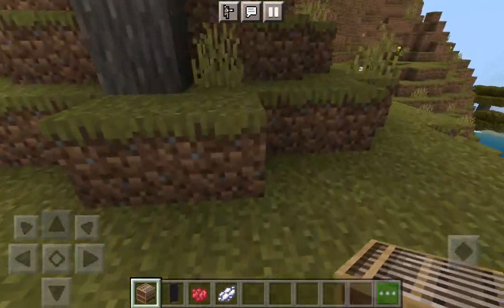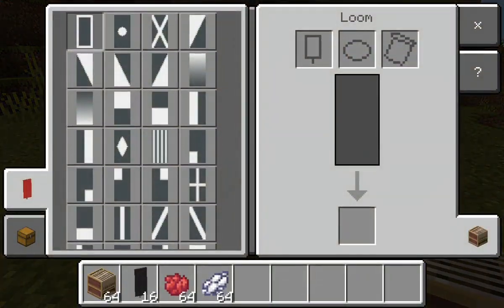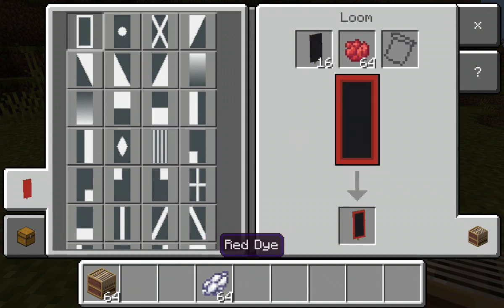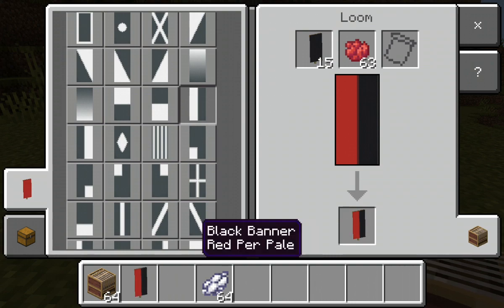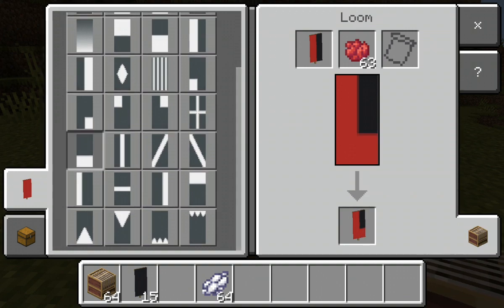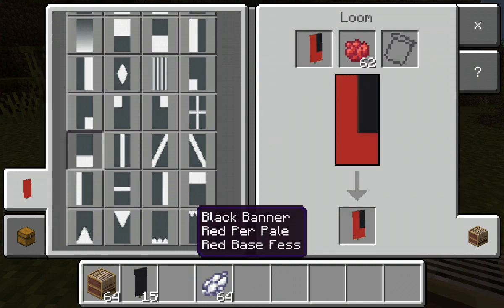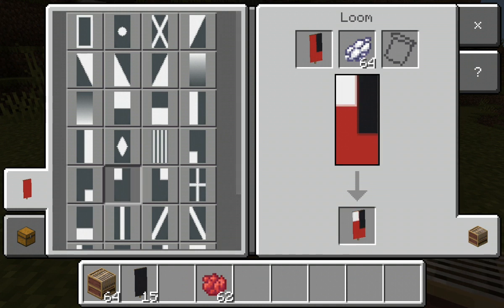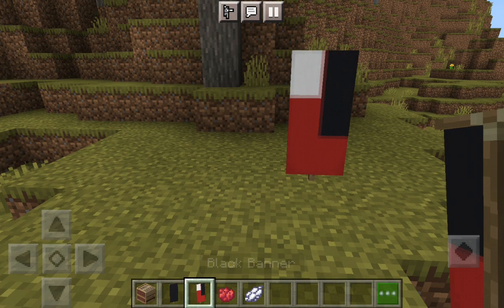Christmas Stocking (minecraft)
How to make an awesome Christmas stocking in minecraft. Happy Christmas to you all.